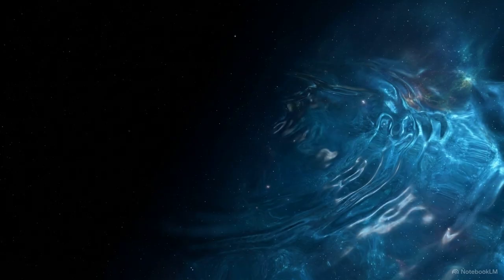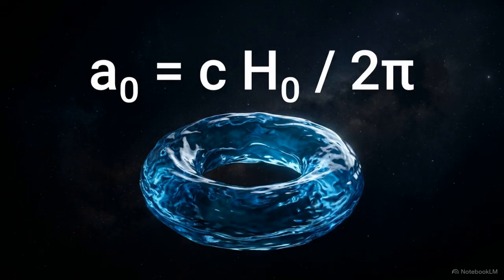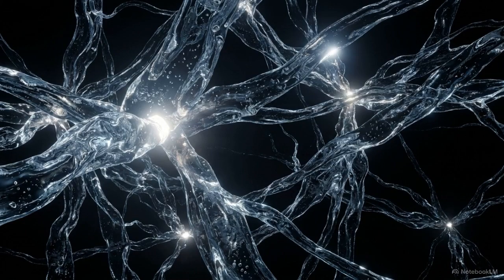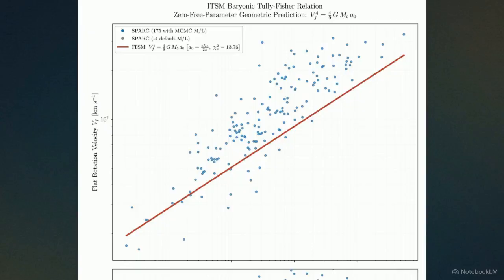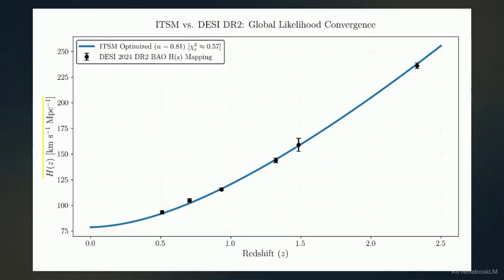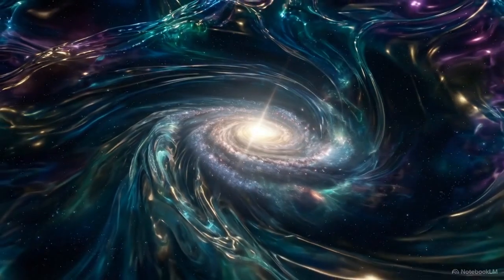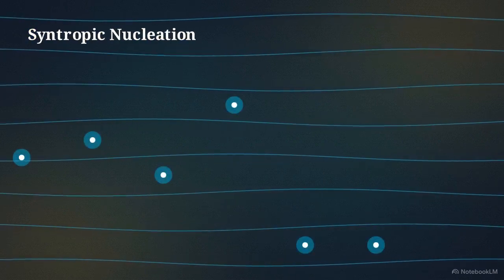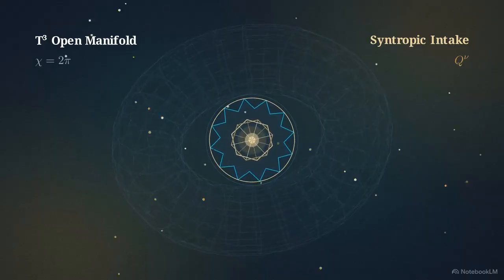The Wake in the Vacuum: Deconstructing Dark Matter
What if 95% of the universe isn't actually missing? Standard cosmology relies on invisible dark matter to explain why galaxies spin faster than their visible mass allows. Modified gravity theories attempt to fix this by blindly tweaking equations. But what if astrophysics has just been looking at the wrong thing?

In this cinematic breakdown, we explore the core premise of the Integrated Toroidal-Syntropic Model (ITSM). Instead of invisible halos of collisionless particles, the ITSM reveals that the vacuum of space is an active, topological Bose-Einstein condensate—a "Superfluid Plenum".
Think of a boat moving through water. As galaxies rotate and move through this cosmic fluid, they create a "macroscopic acoustic wake." The resulting fluidic torsional drag perfectly replicates the effects of dark matter.

Unlike competing models that rely on endless empirical curve-fitting, the ITSM derives the exact galactic acceleration threshold (a0=cH0/2π) directly from universe geometry. Furthermore, it mathematically proves that the 2/3 fractional interaction coefficient governing this drag is a strict topological invariant—the exact covariant trace ratio of a 3D bulk manifold casting a shadow onto a 2D transverse shear plane.
Gravity isn't detached from matter; the river just runs deeper! The ITSM maps 175 SPARC galaxies across 3,178 kinematic data points using zero free physical parameters.

ABOUT THE ITSM: The Integrated Toroidal-Syntropic Model (ITSM) is a covariant framework that mathematically replaces dark matter and dark energy with topological superfluid dynamics. By modeling the universe as an open thermodynamic circuit driven by Syntropy, pure universe geometry natively resolves 7 out of 7 major cosmological anomalies.